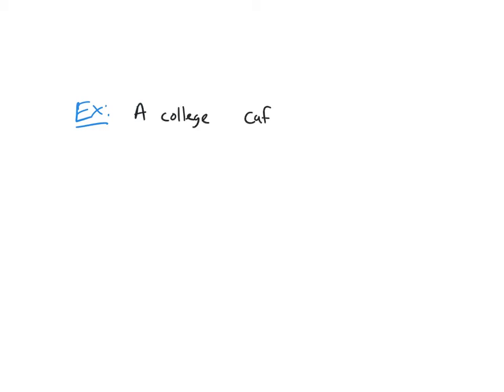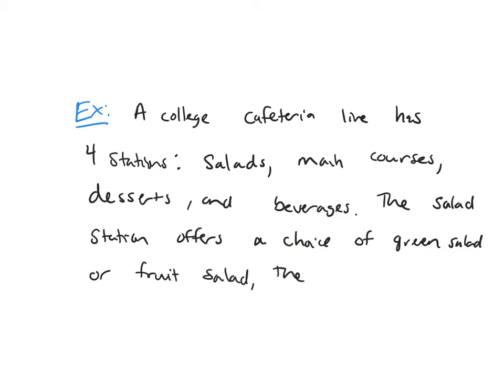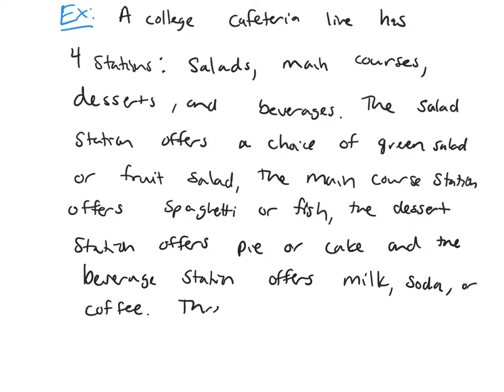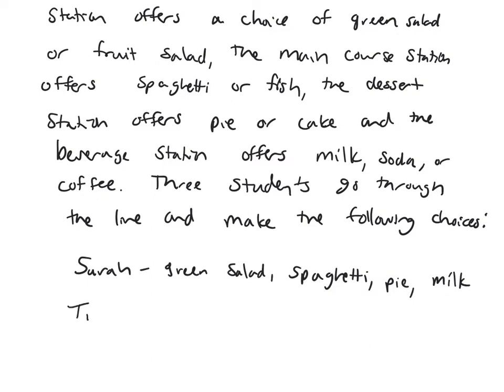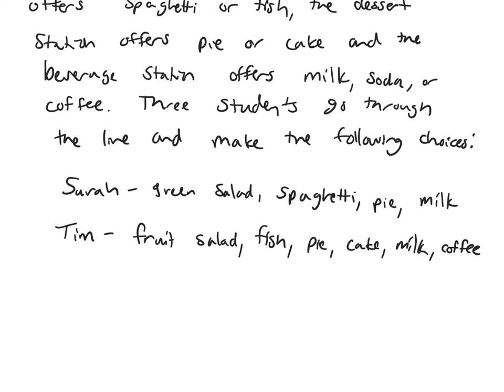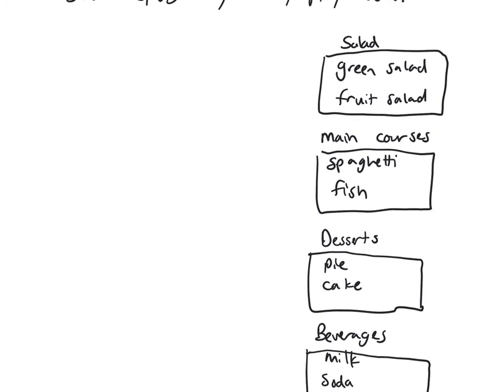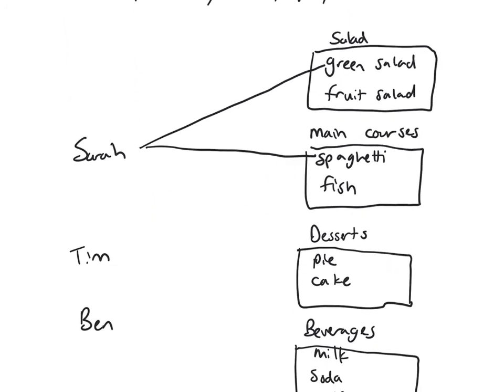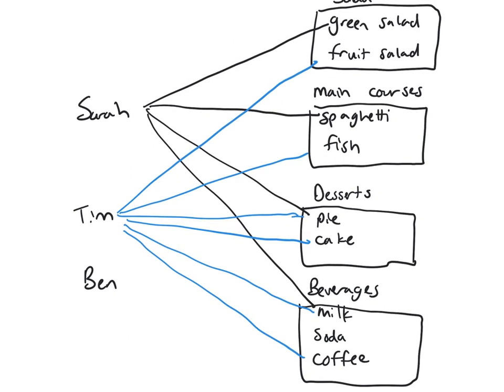Statements with Multiple Quantifiers Example 1